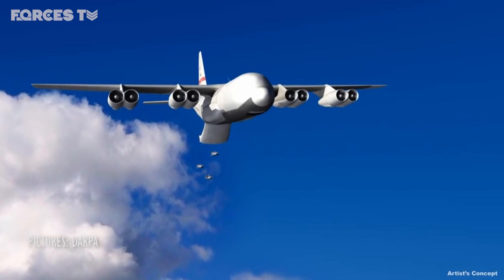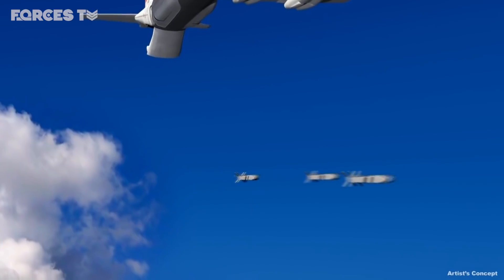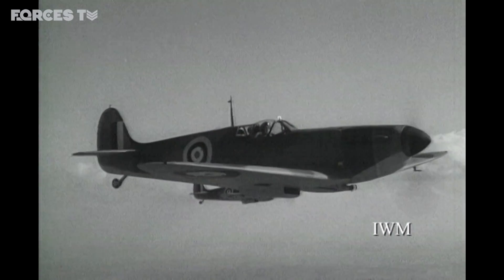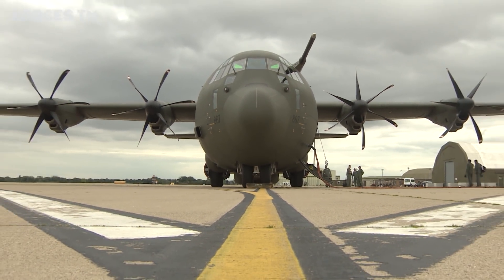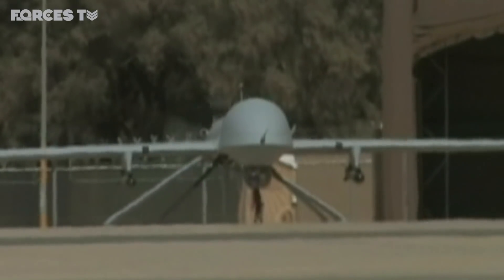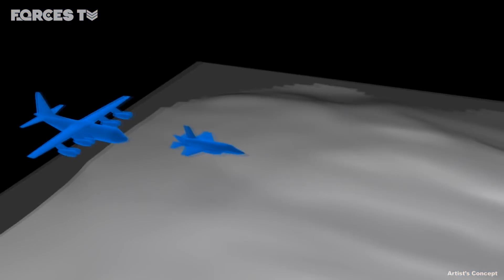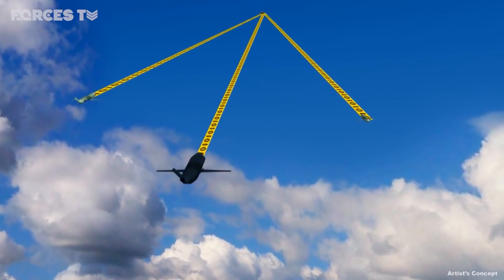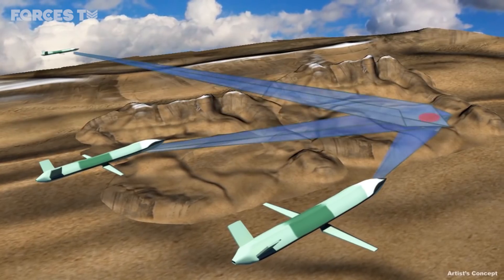Flying Aircraft Carriers: The Future Of Warfare? | Forces TV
The US is developing a fleet of drones that can be launched into battle from a flying mothership. Once dropped into the sky above a battlefield, the drones will seek and destroy enemy targets before returning safely to the aircraft they were launched from.